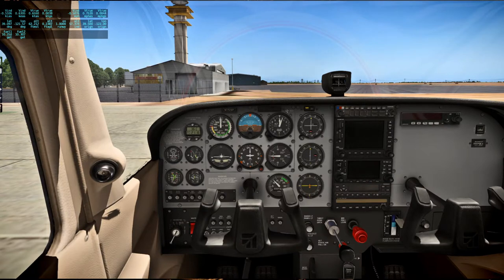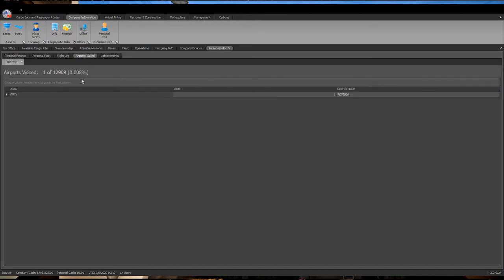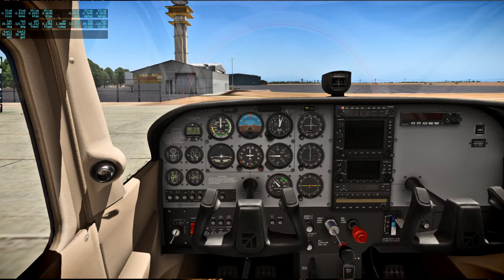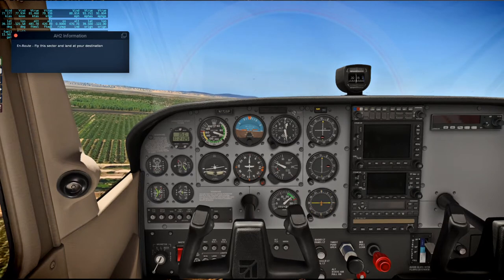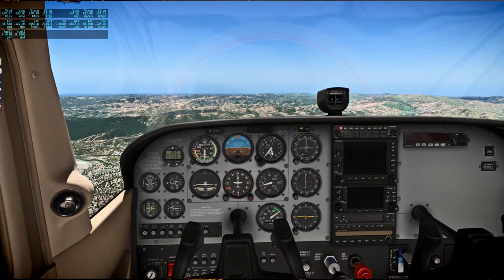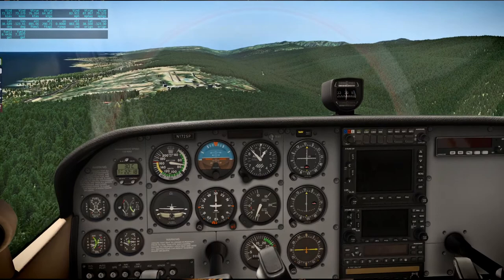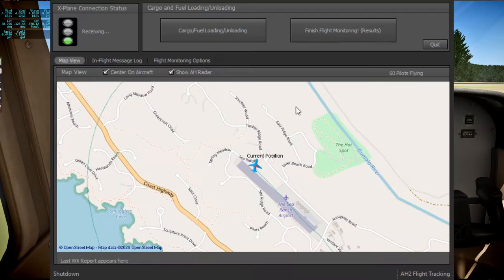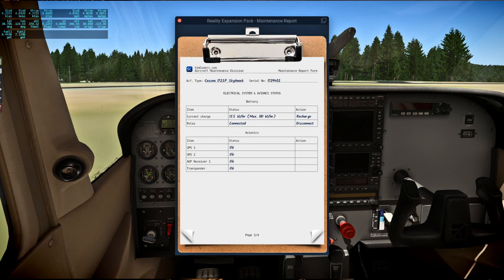X-Plane 11 - Air Hauler 2 Career 01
I embark on a cargo/passenger career using Air Hauler 2 in X-Plane 11, starting with a humble Cessna 172 and aiming to work my way up to bigger planes.